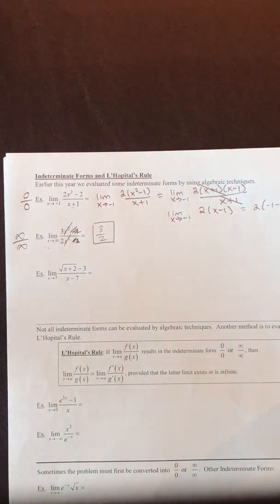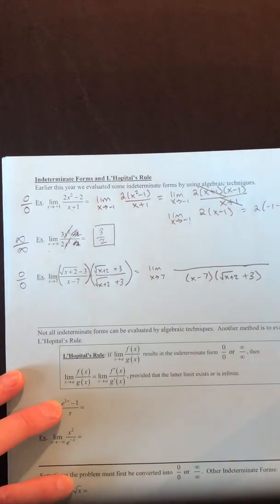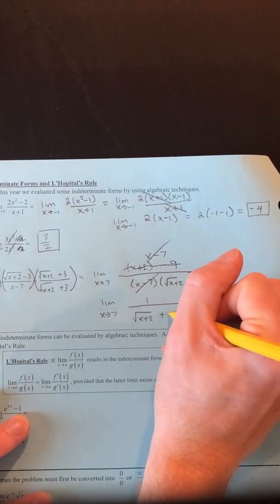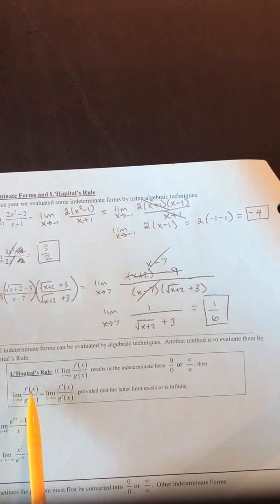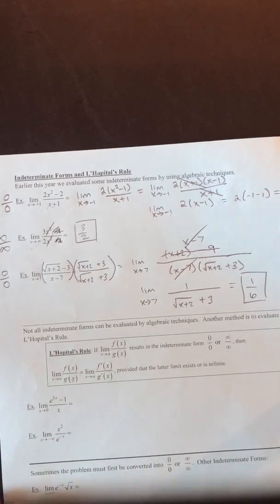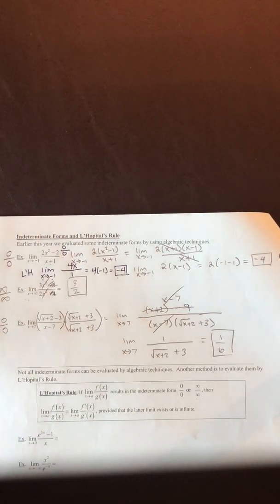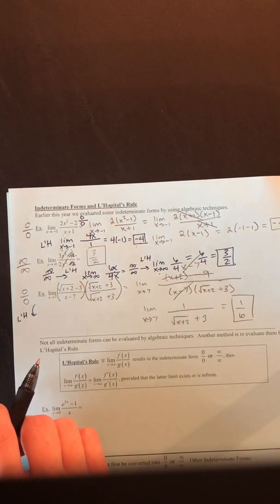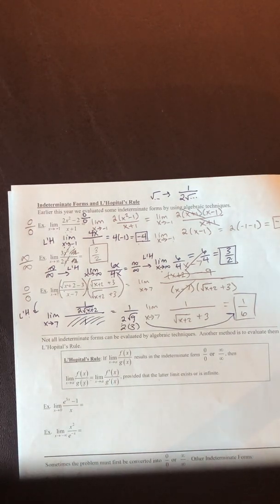L'Hopital's Rule part 2